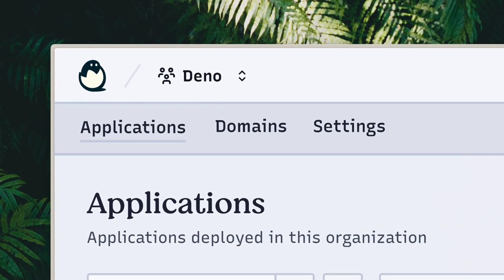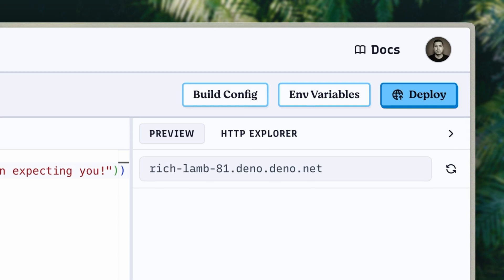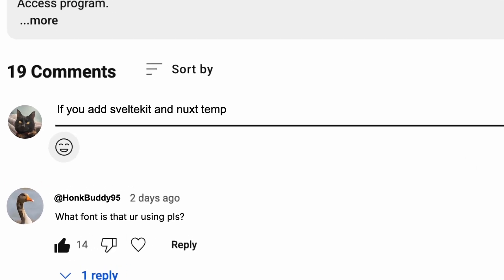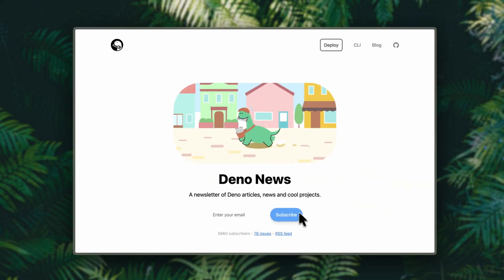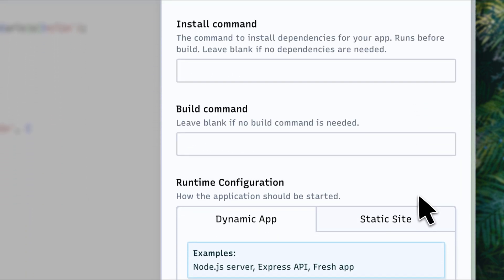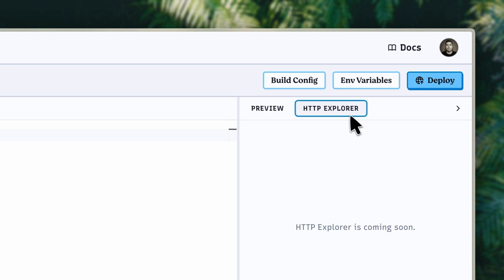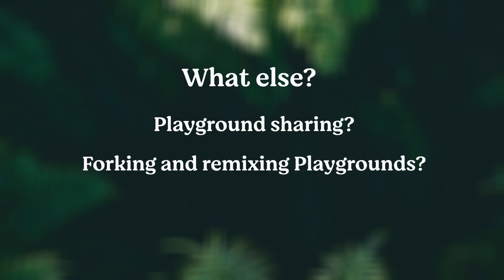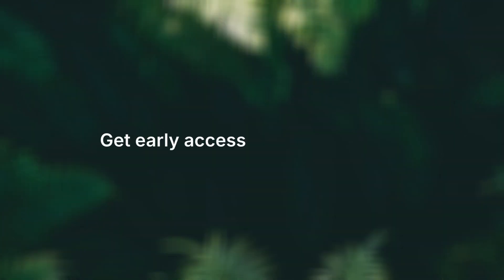What's new in Deno Deploy playgrounds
The updates coming soon to Deno Deploy will bring a number of improvements to Playground, our fastest way to try Deno and get some code deployed to the web.

Now with Deno KV support!